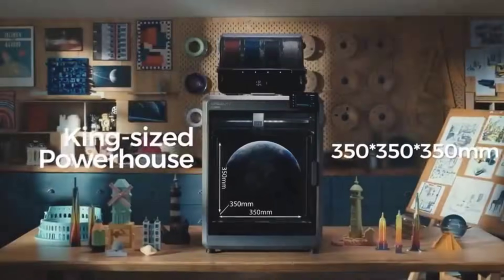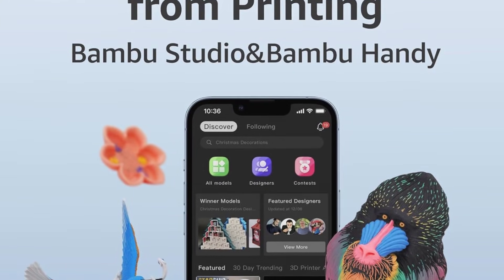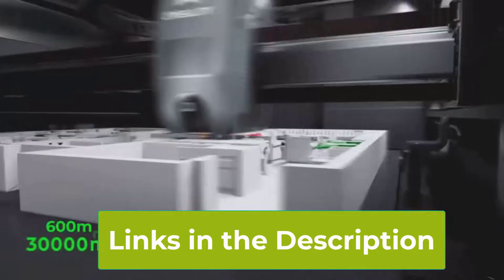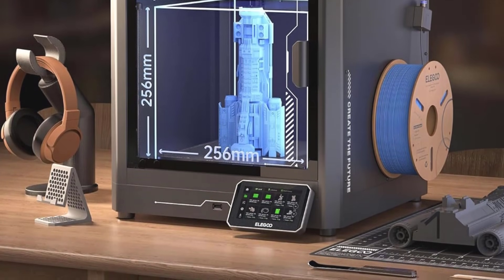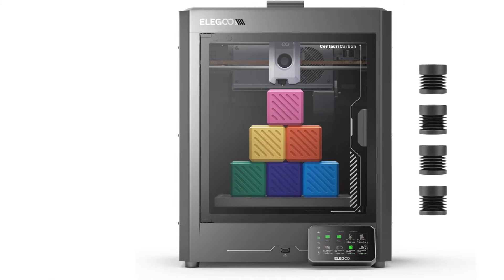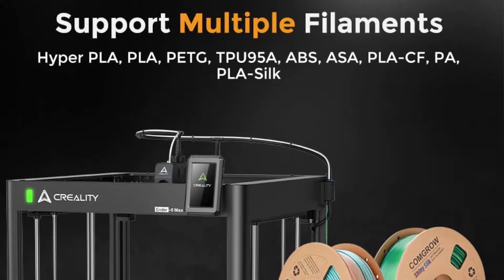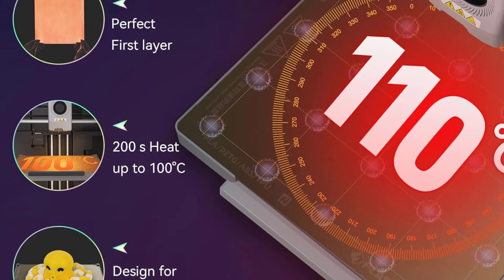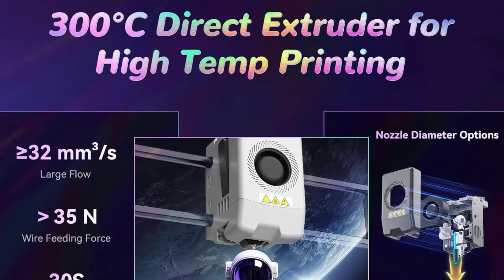TOP 5 Best 3D Printer in 2026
Bambu Lab A1 Mini 3D Printer

Creality K2 Plus Combo 3D Printer

 ELEGOO Centauri Carbon 3D Printer,

Creality Ender 5 Max 3D Printer,

FLASHFORGE AD5X Multi-Color 3D Printer

Description:

In this video, we listed the Best  3D Printer that are available on the market for their true quality, actually, I tried to make the list based on their popularity quality-price durability user opinions and more.